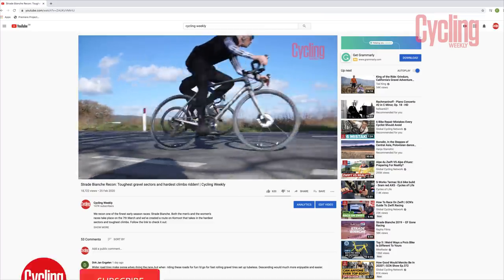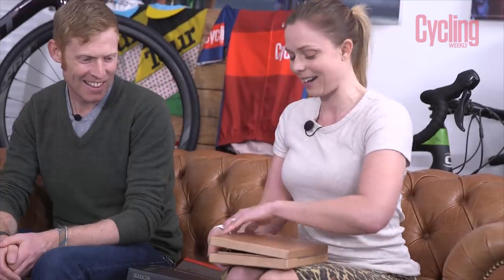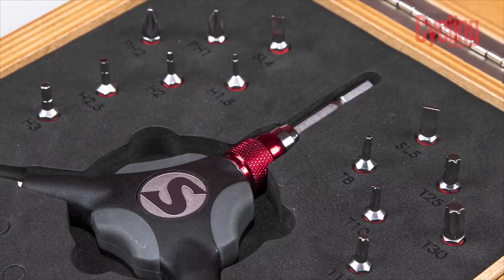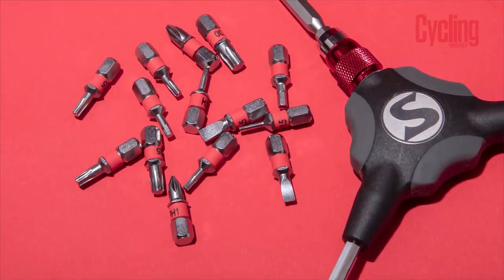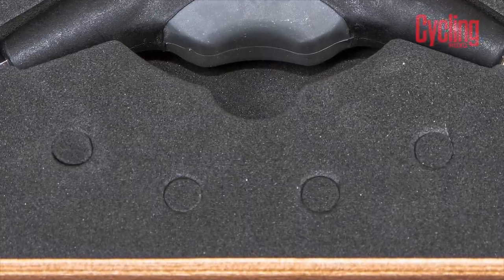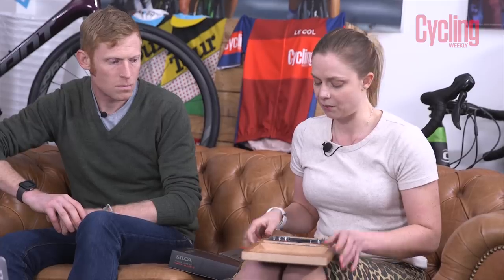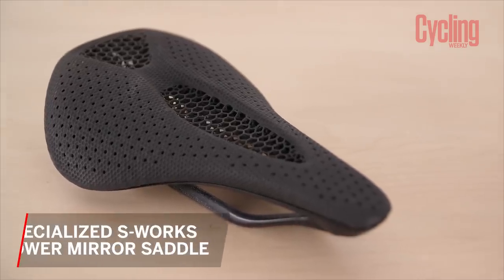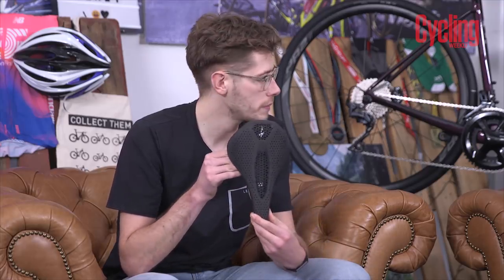Tech of the month: March | Giant Defy, Specialized Mirror 3D printed saddle & more | Cycling Weekly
Join the Cycling Weekly 5000-mile challenge and let us motivate you to keep riding throughout 2020